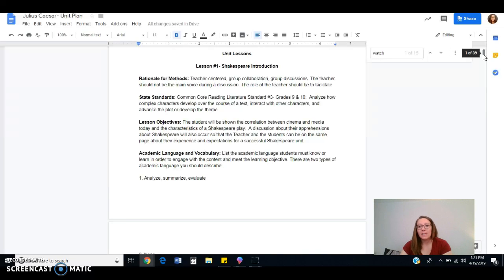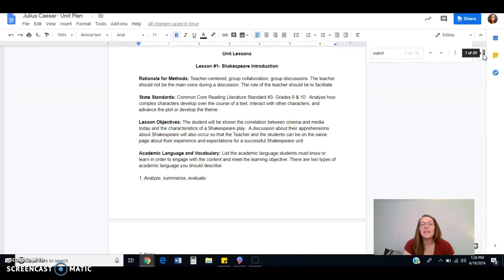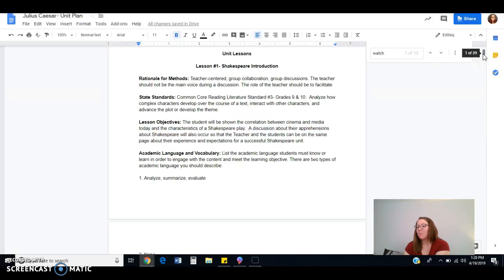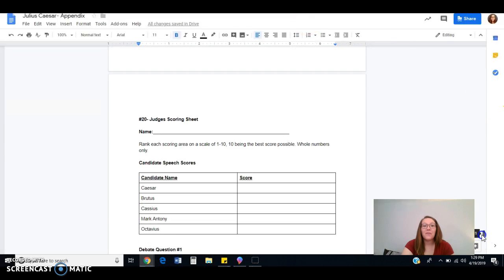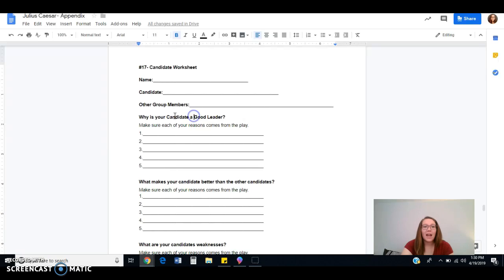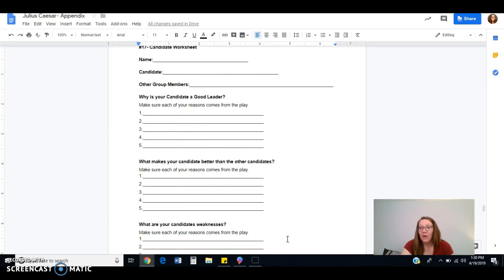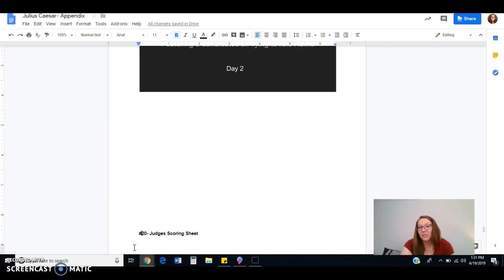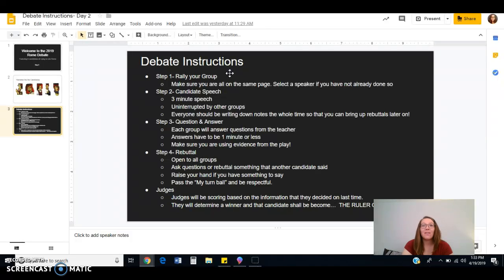Julius Caesar Unit Plan Video